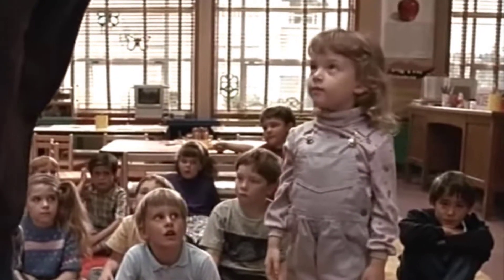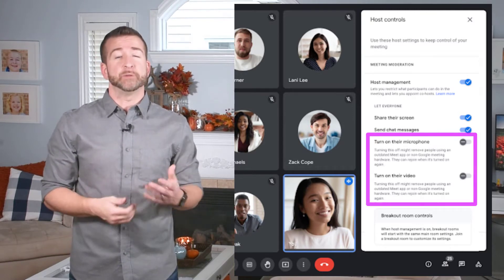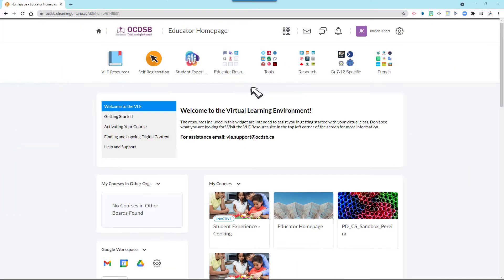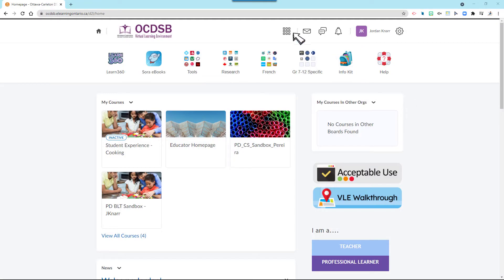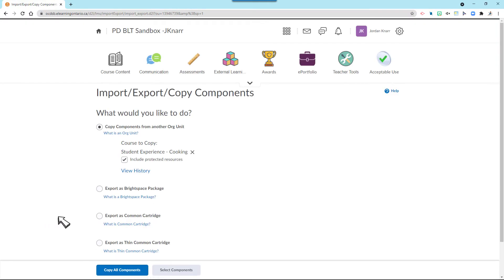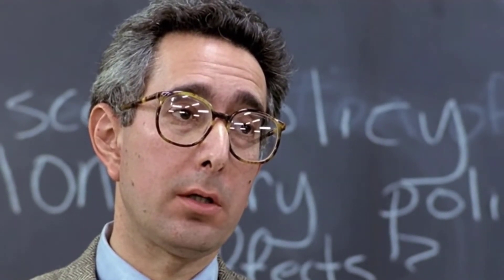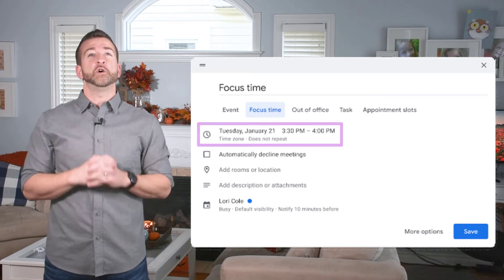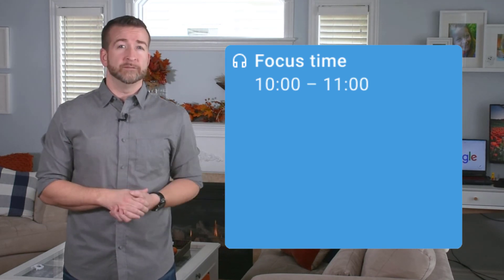Your Weekly Upgrade - Nov. 8th, 2021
✅Google Meet Mic/Camera Lock - 0:23
✅VLE Student Experiences - 1:33
✅Focus Time on Google Calendar - 3:15